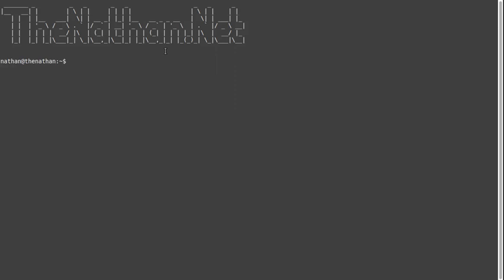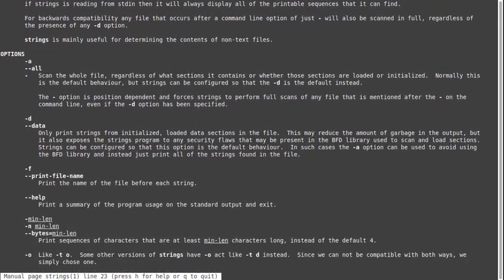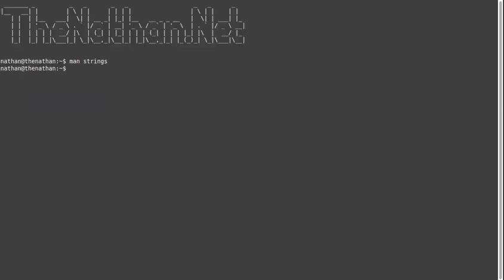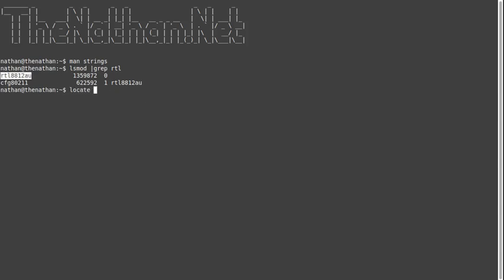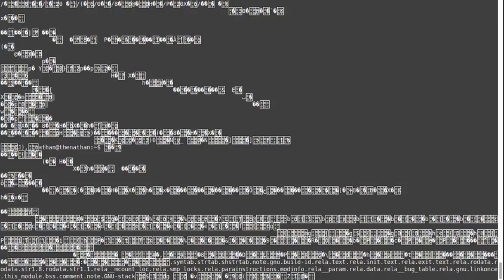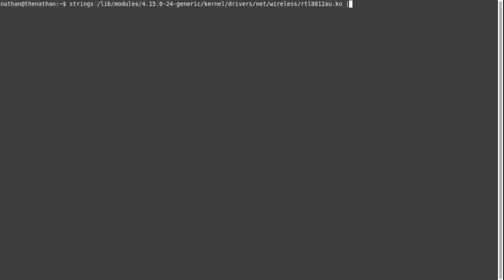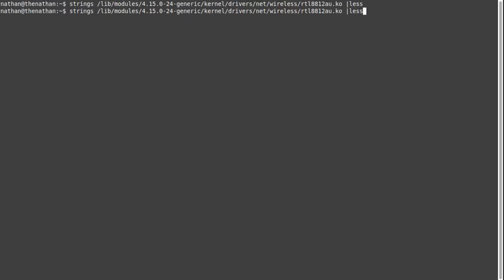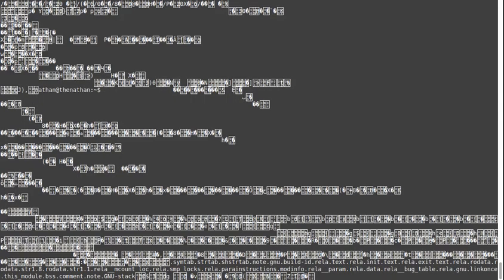The strings command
In this video I cover the strings command in Linux which is used to print printable characters in a file or binary.